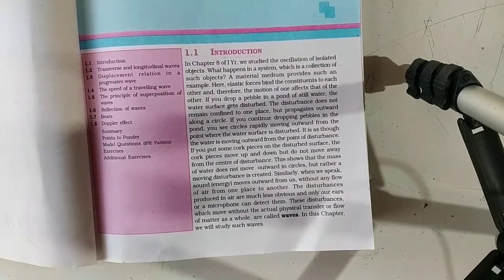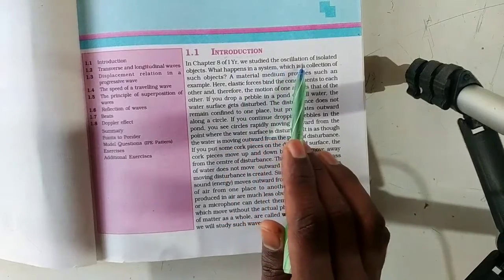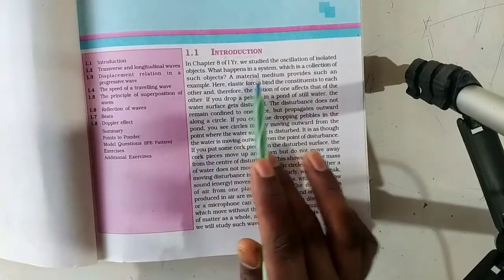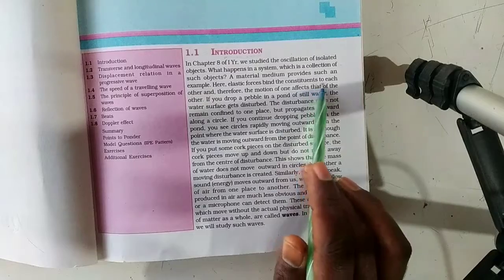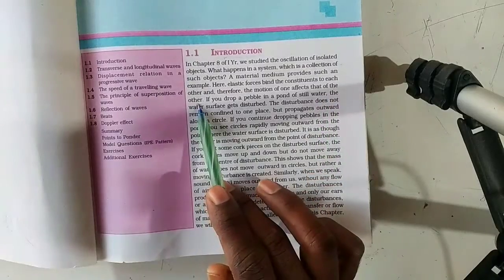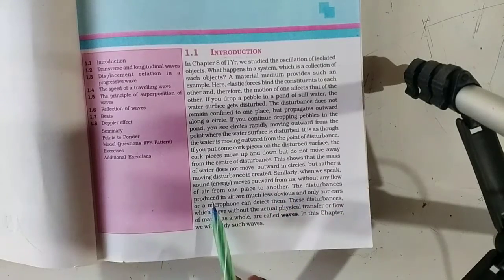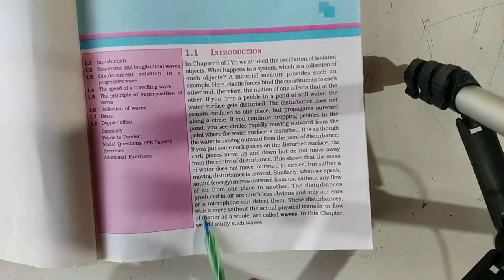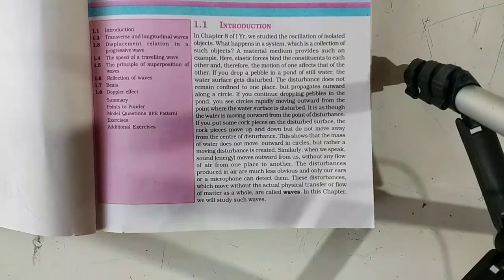WAVES 01||physics waves chapter audio classes ||book reading classes physics waves / MPC learning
mpc learning